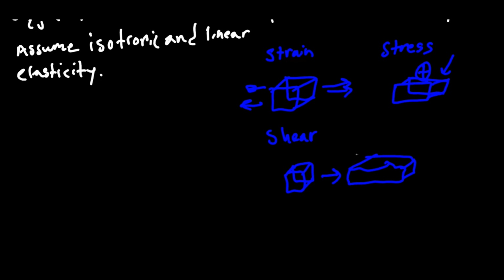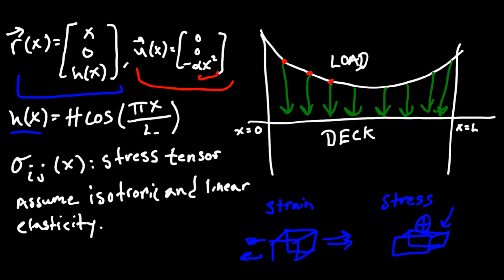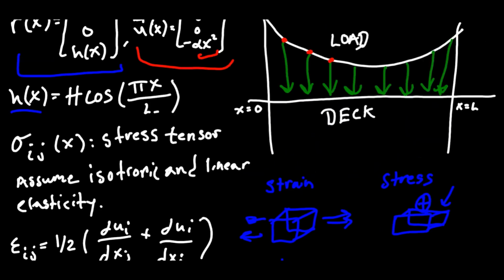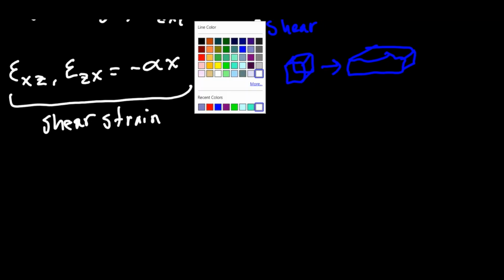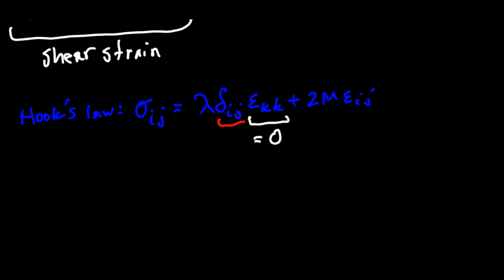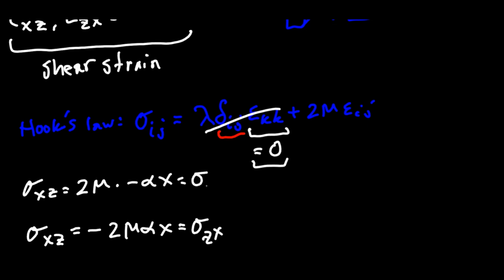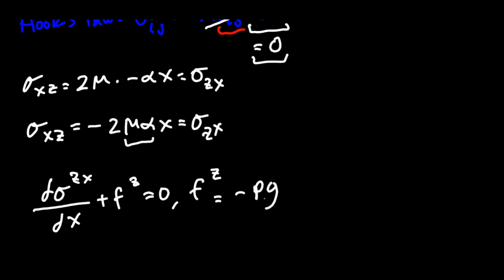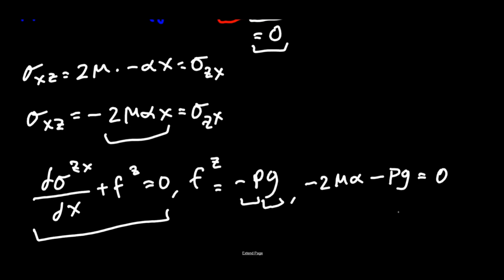Tensor Calculus Bridge Examples!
Ever wondered how suspension bridges handle massive forces without collapsing? In this video, we use tensor calculus to model the internal mechanics of a 2D bridge cable. You'll learn how displacement leads to strain, how Hooke's law connects strain to stress, and how equilibrium equations help us predict real-world behavior — all through concise, visual steps.

Topics covered:

Strain and stress tensors

Shear deformation

Hooke’s law (tensor form)

Mechanical equilibrium

Real-world application to bridge design

Perfect for engineering students, physics enthusiasts, or anyone curious about how math keeps our world standing.